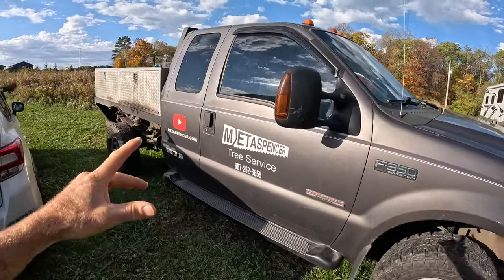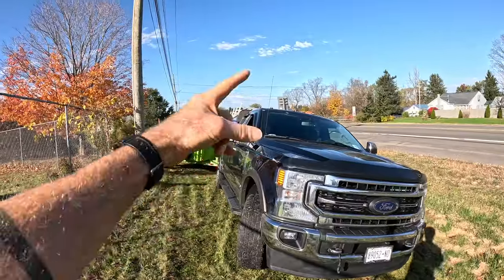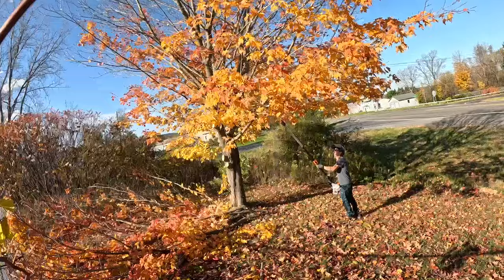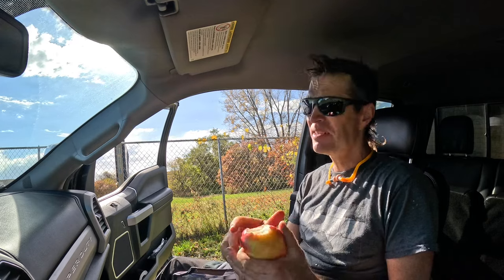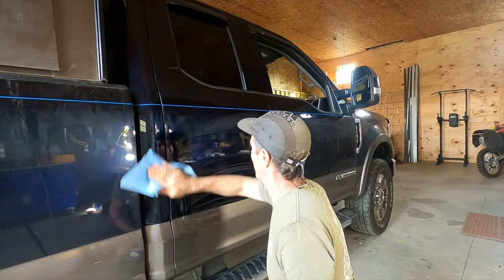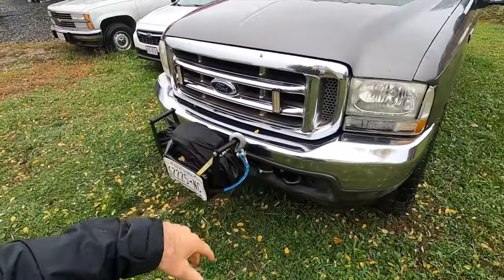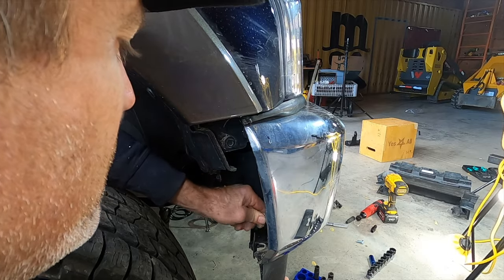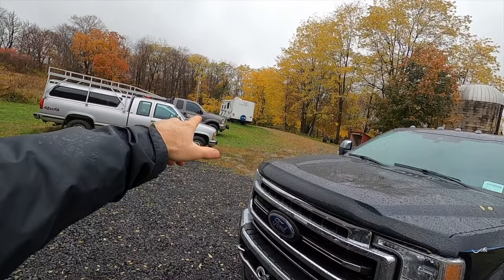I Had No Choice - New F350 PowerStroke + Winch Install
Finding myself in a tight spot, I ended up buying a new work truck. Gear storage, adding door decals, and installing a hidden winch.

The winch is this one